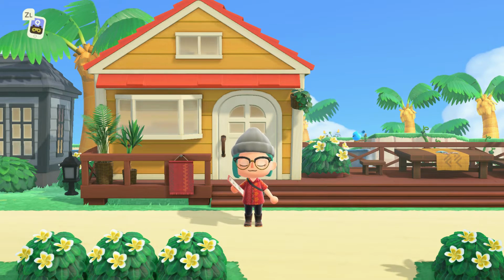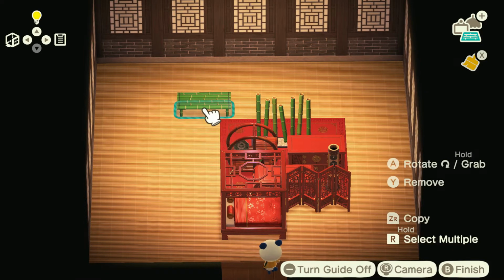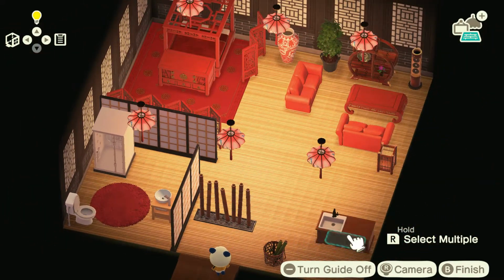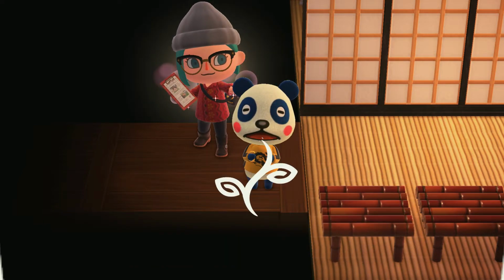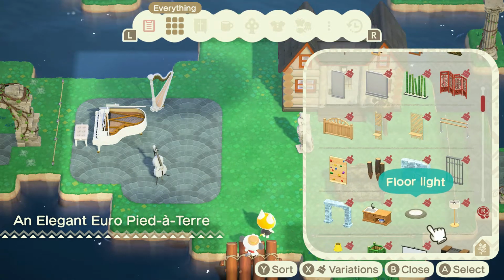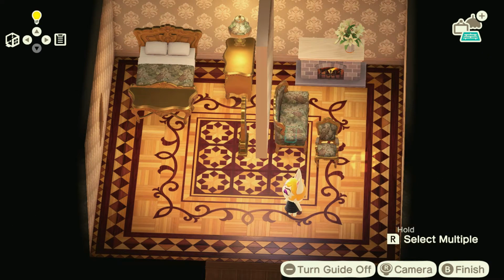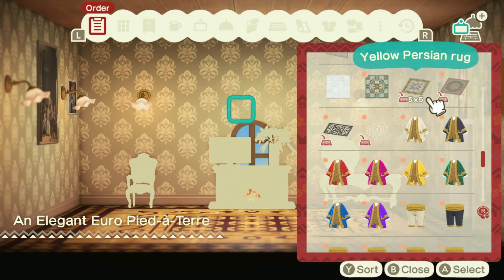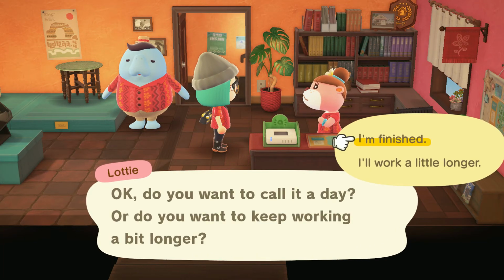Animal Crossing New Horizon | HHP | Chester and Monique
Doing a few houses.